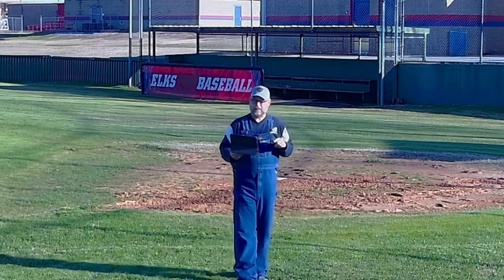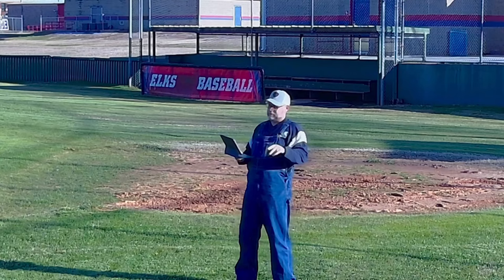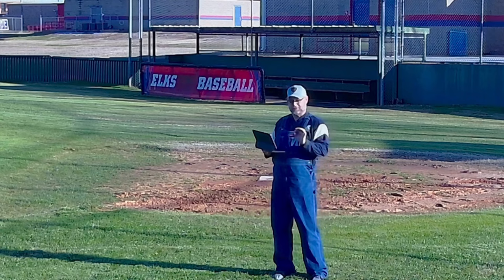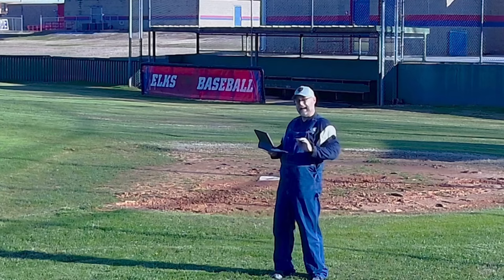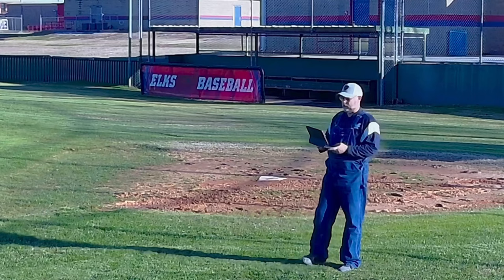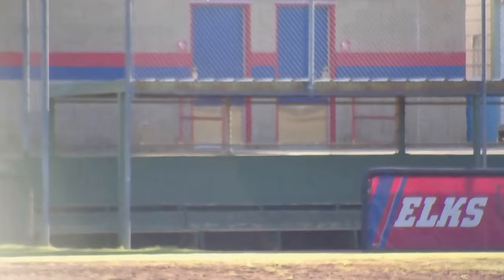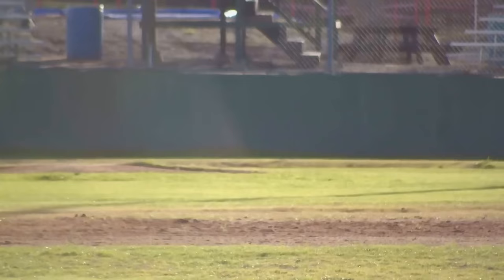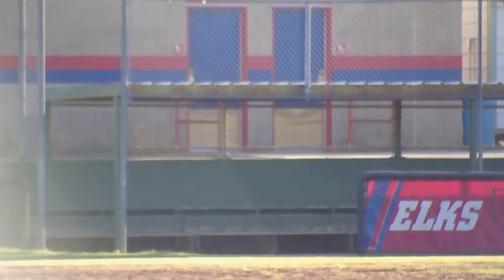PTZ Camera in Center Field?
A quick proof of concept for placing a PTZ camera in centerfield for a baseball live stream.

Cameras
Mevo Start
Obsbot Tail AIR
Obsbot Tiny 2
Sony Handycam
Mics
Mounts
Tripods
6' Boom Arm Tripod (original not available, this is as close as I could find)
9' Tripod (light stand)
AmazonBasics Monopod
Equipment
Yolobox Pro
ZowieBox HDMI to NDI Encoder/Decoder
Battery Bank (this link is for the 5000mah version, if you can find the 10,000 one its a better deal)